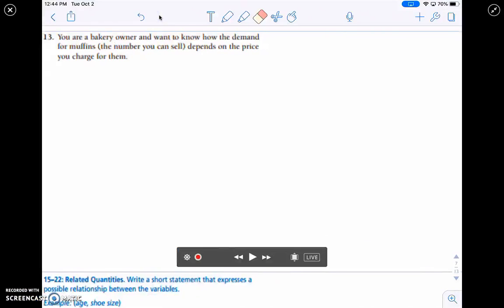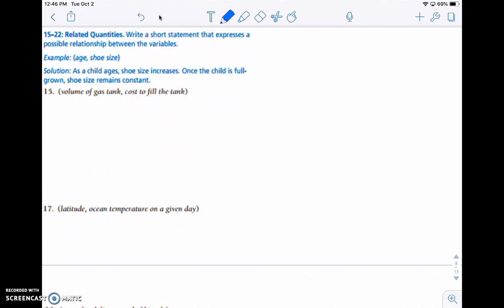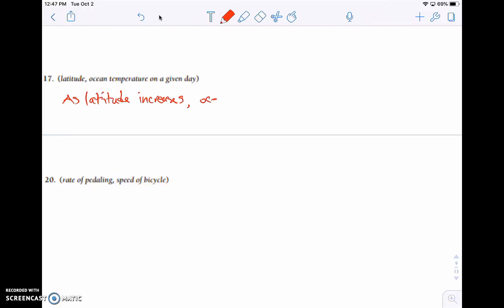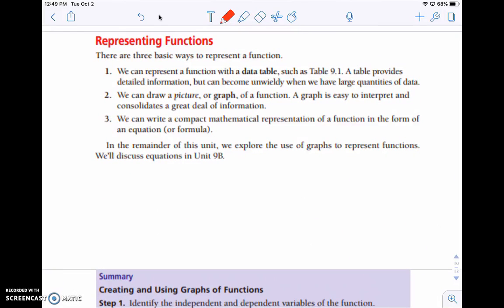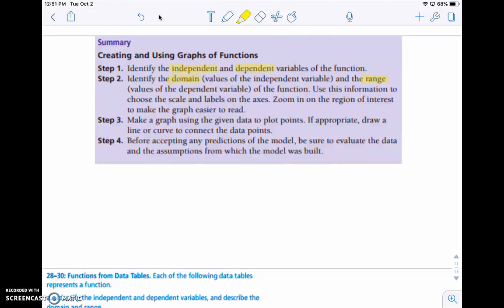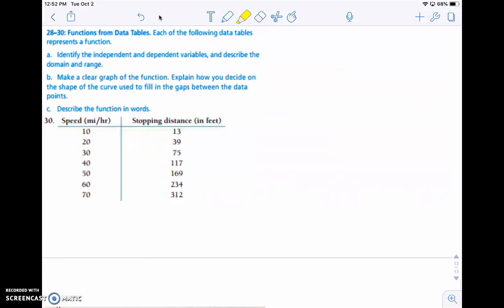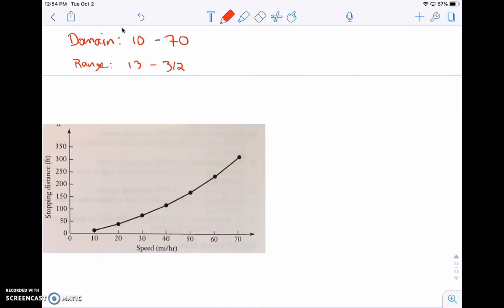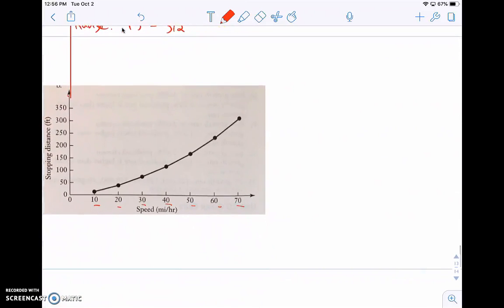Math 1030 9A Part II.mp4